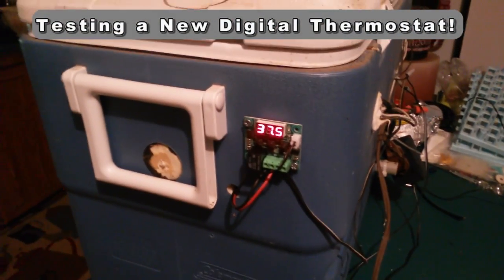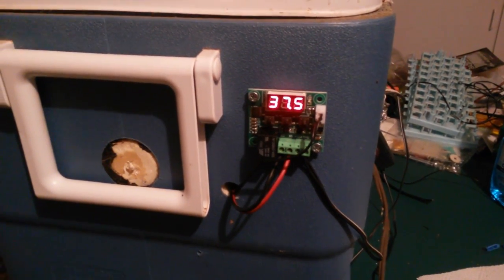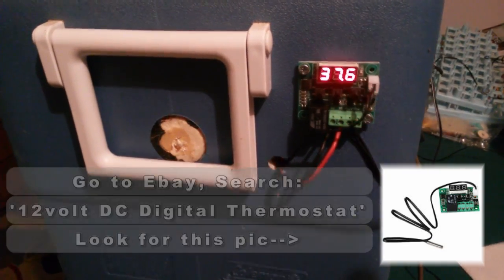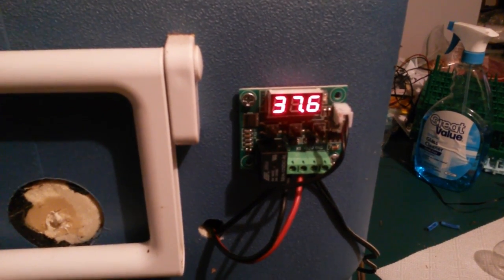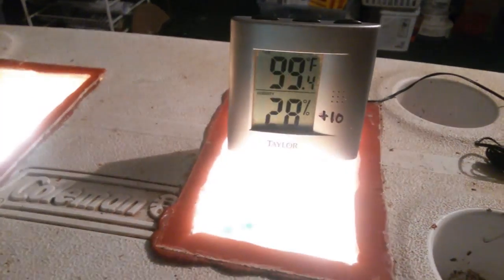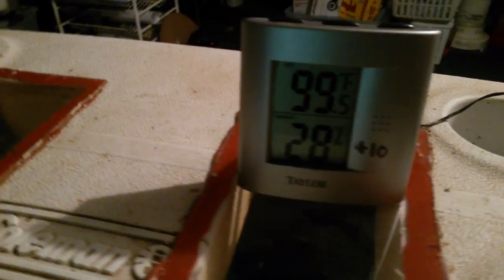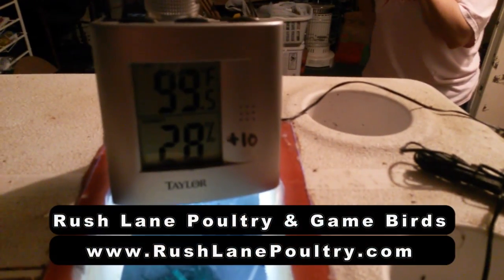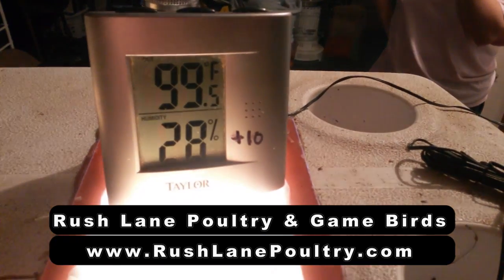New w1209 Digital Thermostat for your Home Made Incubators!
I'm testing a new digital thermostat for installation in all of our Incubators... I think that I may have found a winner!